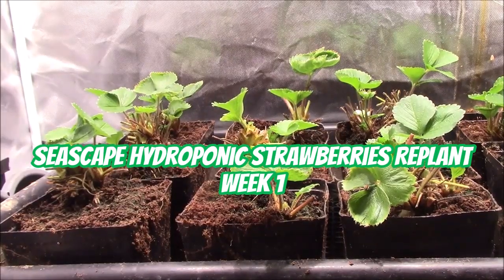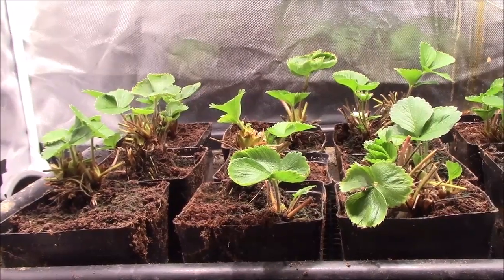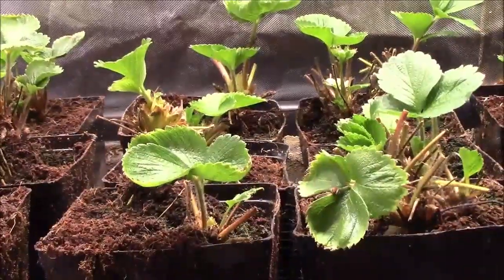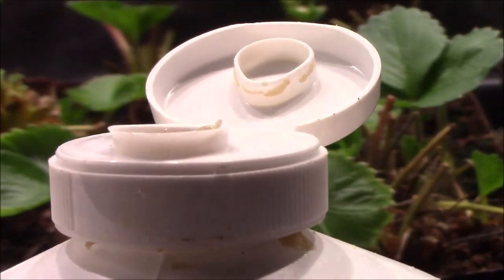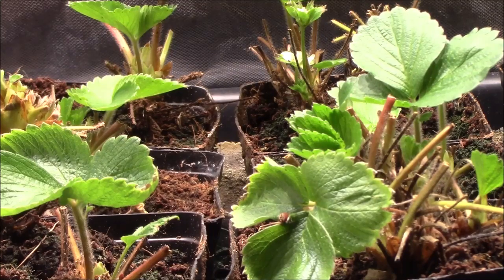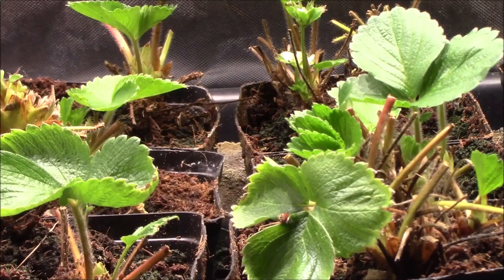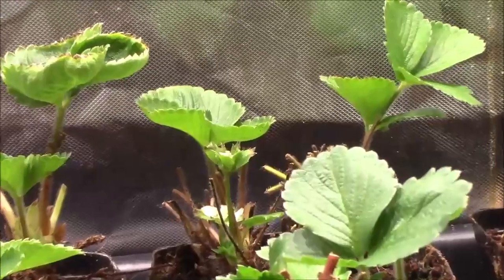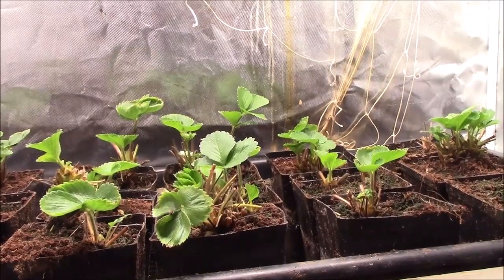Seascape Hydroponic Strawberries Replant Week 1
Discover the progress of our newly replanted Seascape strawberries in this hydroponic setup!

One week after transplanting, we showcase the impressive growth and health of these day-neutral strawberry plants.

Learn about the benefits of using TPS 1 nutrient formula and the advantages of a flood and drain system for indoor strawberry cultivation.

We discuss pot sizes, watering frequency, and the importance of choosing the right variety for year-round fruiting. Join us for this quick update and get inspired to start your own hydroponic strawberry garden!